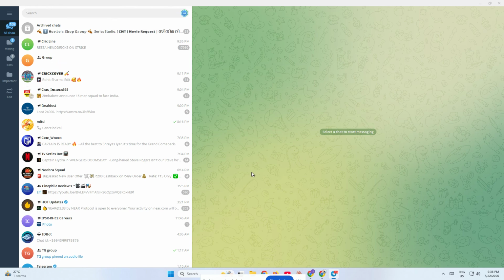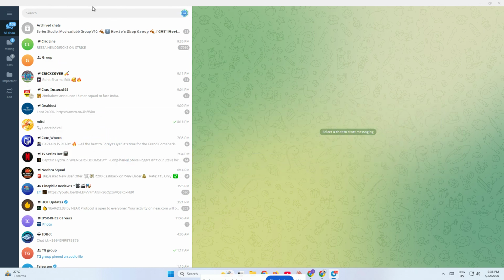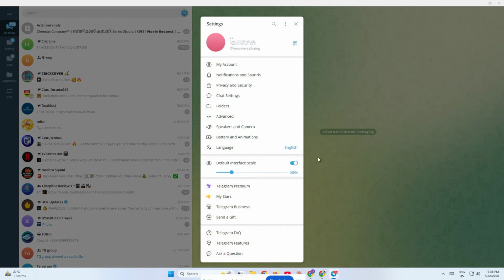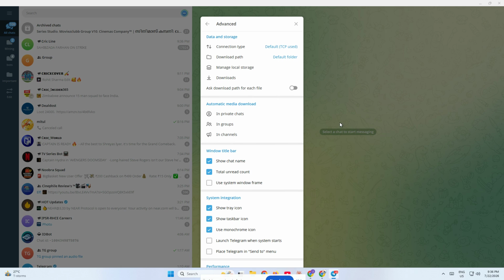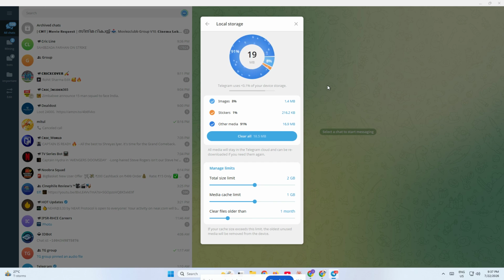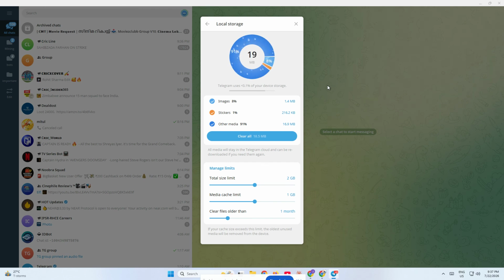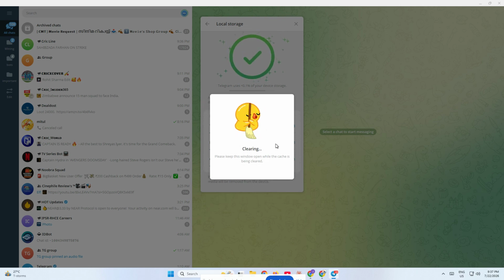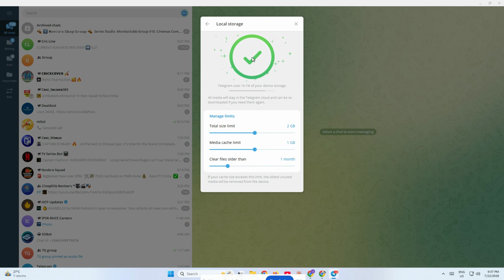How To Delete Telegram Cache [Quick Storage Cleanup Guide]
Learn how to delete Telegram cache on your computer in a few simple steps. This guide shows you how to clear local storage, remove temporary files, and free up space without deleting your chats.

🕚Timestamps:
0:00 Introduction
0:18 Open Telegram And Go To Settings
0:37 Open Advanced Settings
0:52 Manage Local Storage
1:10 Clear All Cached Files
1:28 Final Tips And Outro

✍️What You'll Learn In This Video:
• How To Open Telegram Settings On Desktop
• How To Find The Advanced Menu In Telegram
• How To Manage Local Storage And Cache
• How To Clear Telegram Temporary Files Safely
• How To Free Up Space Without Deleting Chats

💡Pro Tips For Deleting Telegram Cache:
• Clear cache regularly if you receive lots of media files
• Use Manage Local Storage to check what Telegram is storing locally
• Removing cache will not delete your cloud chats
• Review downloaded files before clearing if you need them offline
• Restart Telegram after clearing cache for the smoothest experience